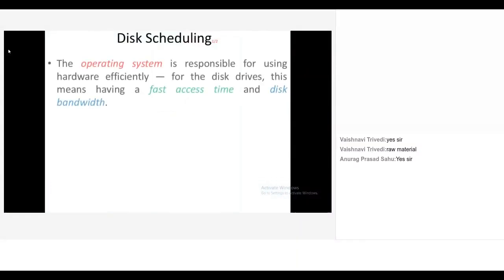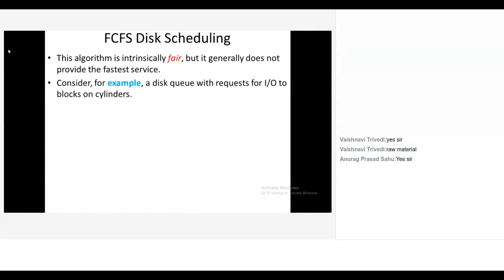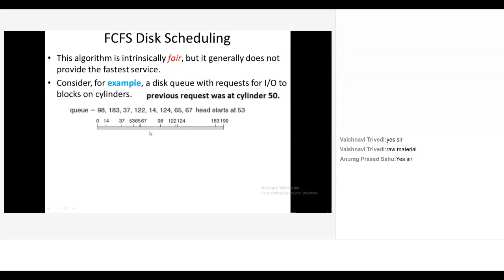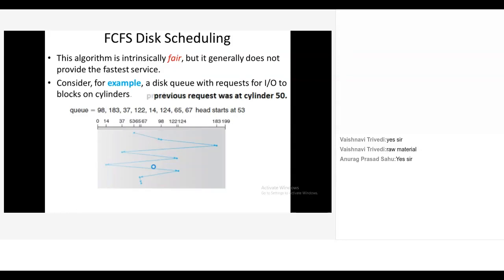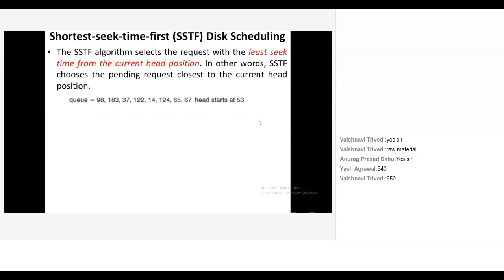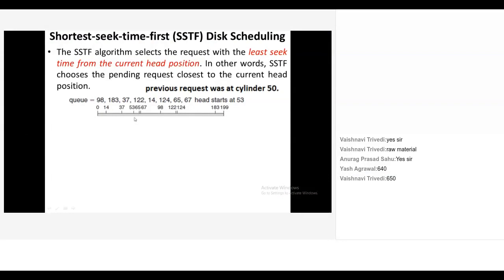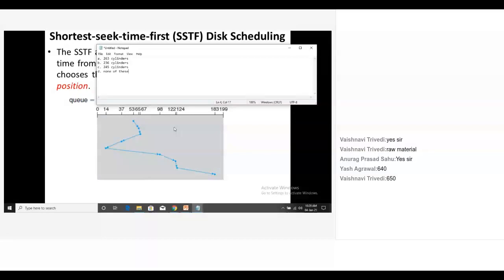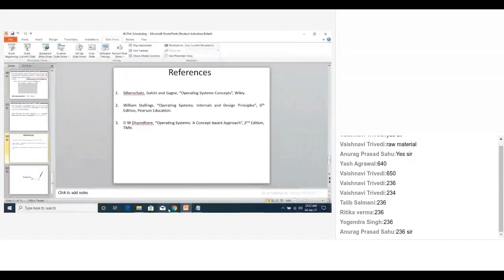Disk Scheduling FCFS and SSTF | Concepts of Operating System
| Concepts of Operating System